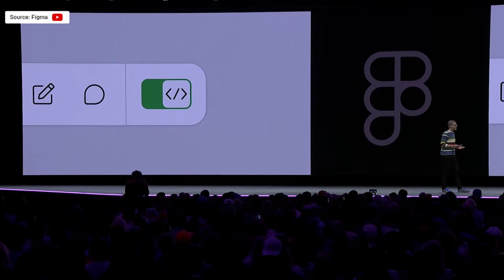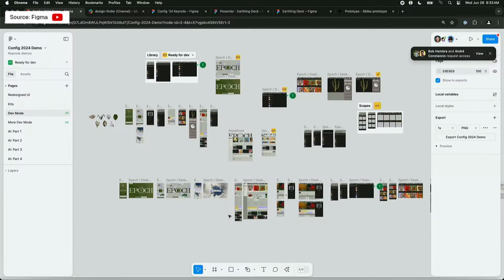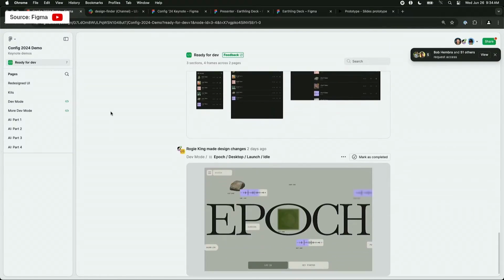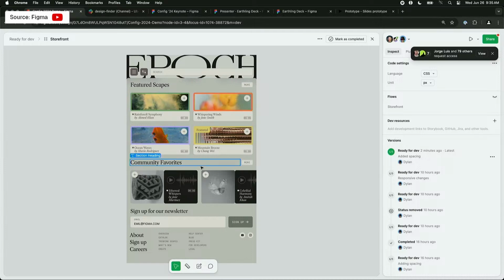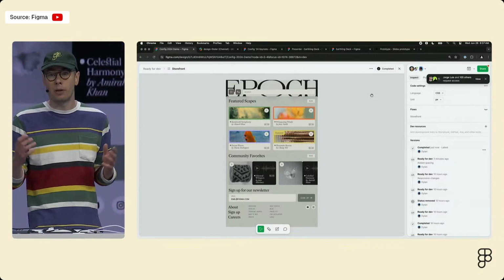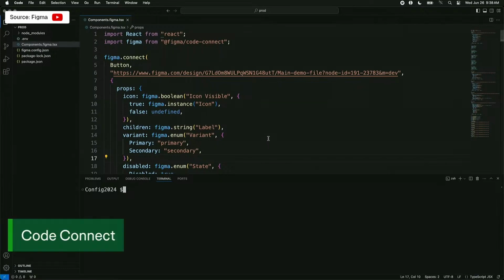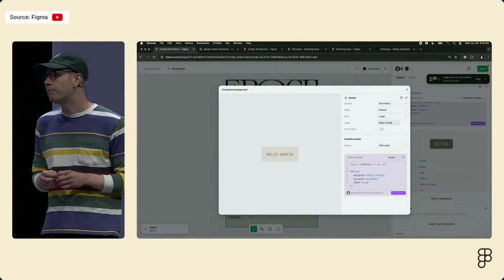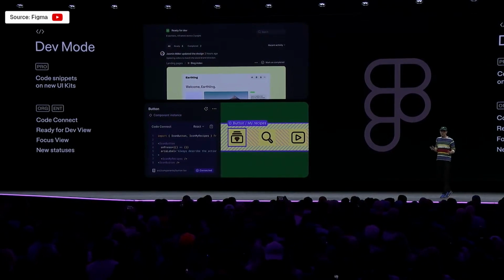Dev Mode Updates by Emil Sjolander | Figma Config 2024